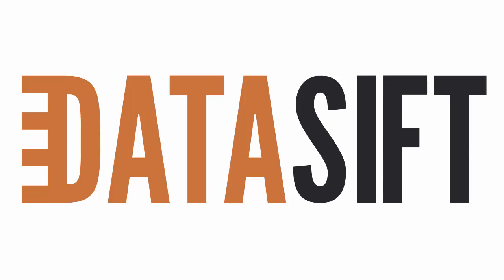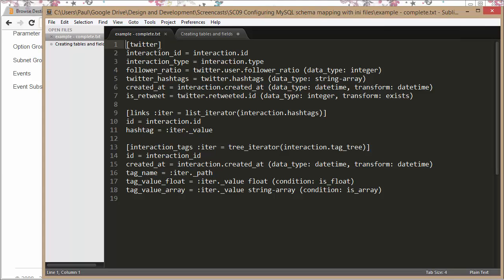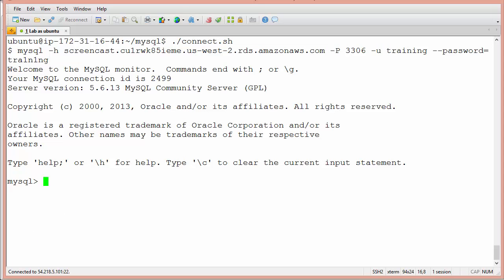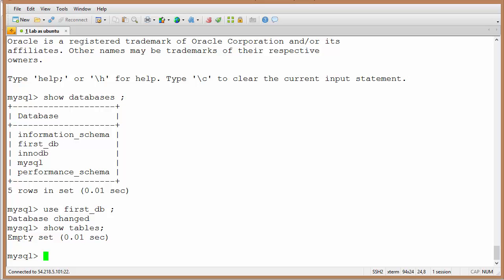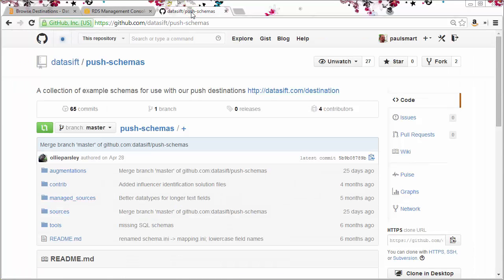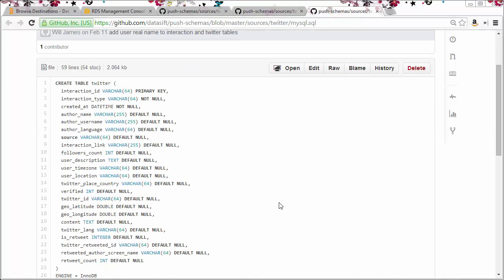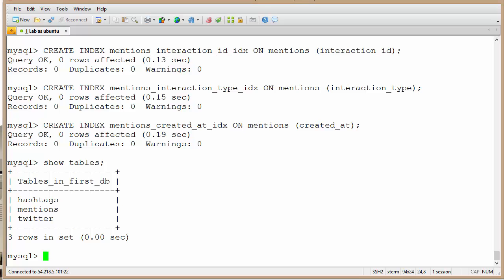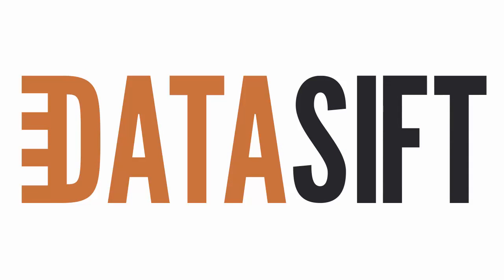Configuring MySQL Databases and Tables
How to configure an existing MySQL instance with the correct tables and fields to match an schema mapping file to be used as a DataSift destination.